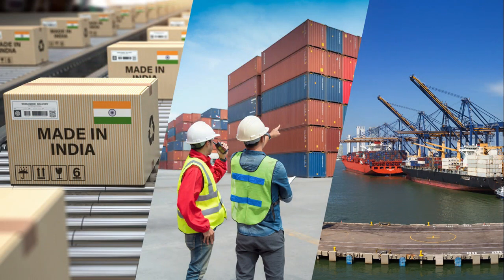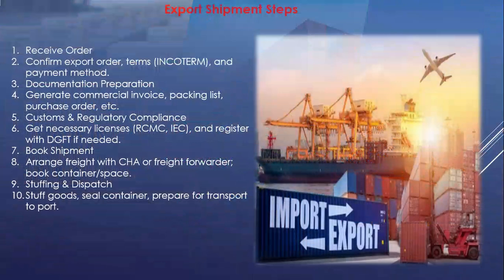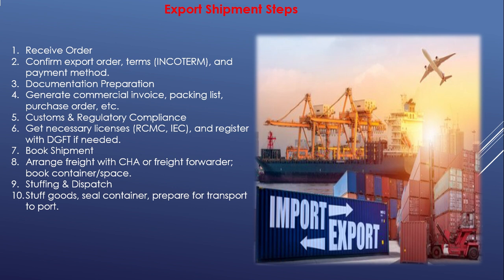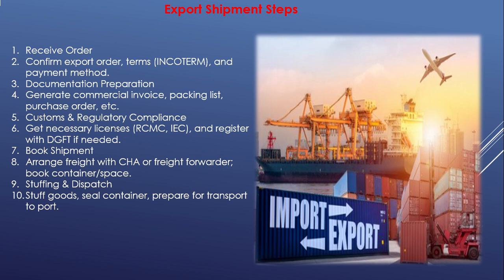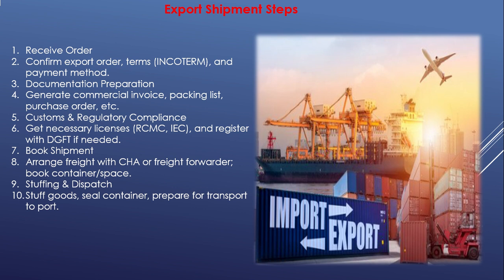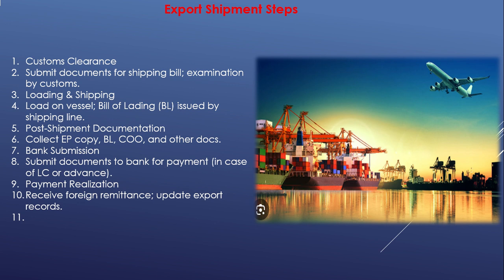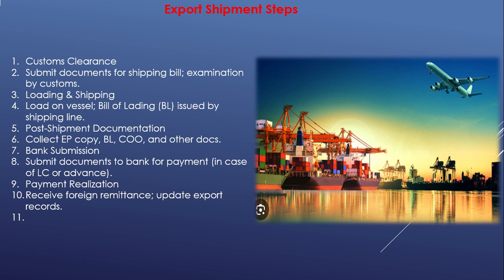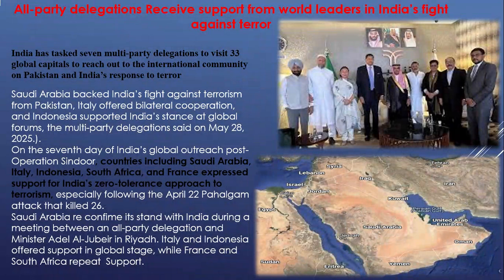Export Basic step in simple language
Receive Order
Confirm export order, terms (INCOTERM), and payment method.
Documentation Preparation
Generate commercial invoice, packing list, purchase order, etc.
Customs & Regulatory Compliance
Get necessary licenses (RCMC, IEC), and register with DGFT if needed.
Book Shipment
Arrange freight with CHA or freight forwarder; book container/space.
Stuffing & Dispatch
Stuff goods, seal container, prepare for transport to port.
Customs Clearance
Submit documents for shipping bill; examination by customs.
Loading & Shipping
Load on vessel; Bill of Lading (BL) issued by shipping line.
Post-Shipment Documentation
Collect EP copy, BL, COO, and other docs.
Bank Submission
Submit documents to bank for payment (in case of LC or advance).
Payment Realization
Receive foreign remittance; update export records.